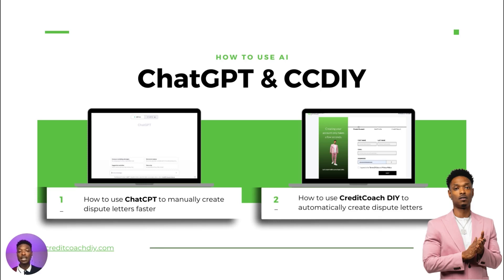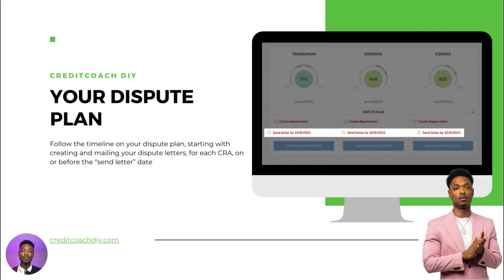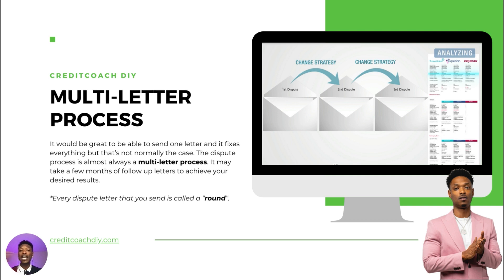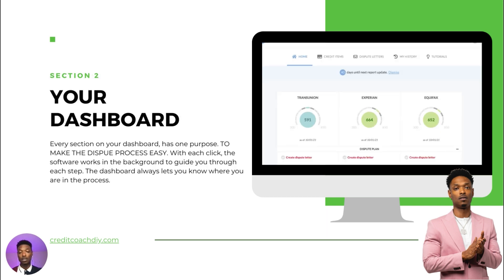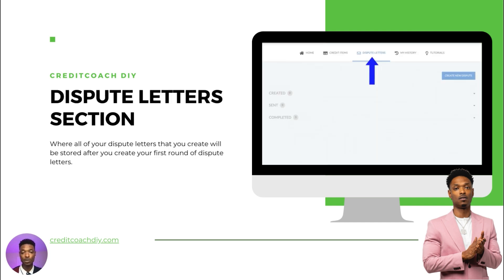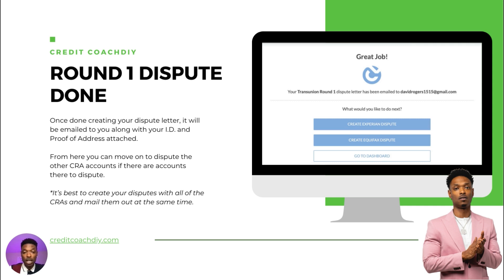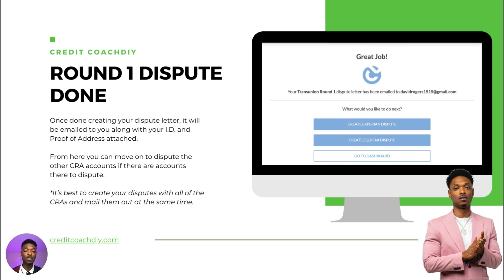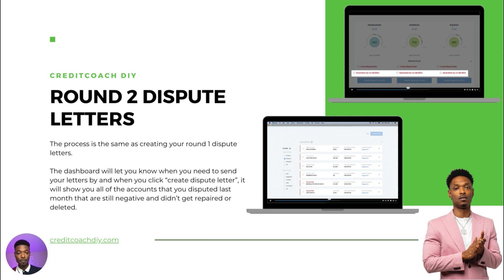DIY Credit Repair AI Training Video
Learn how to draft customized dispute letters in half the time using artificial intelligence software ChatGPT and CreditCoach DIY.